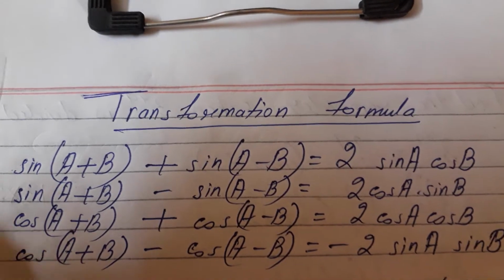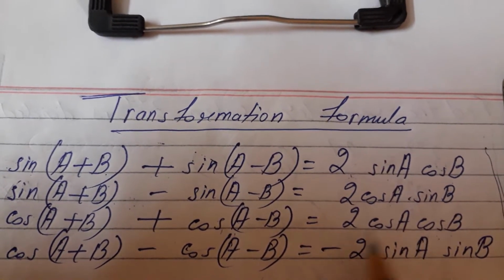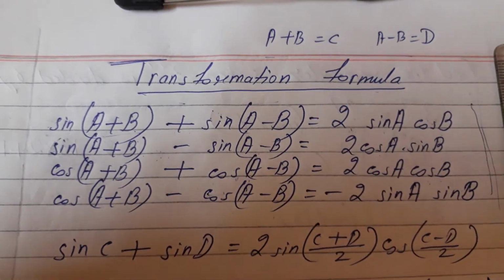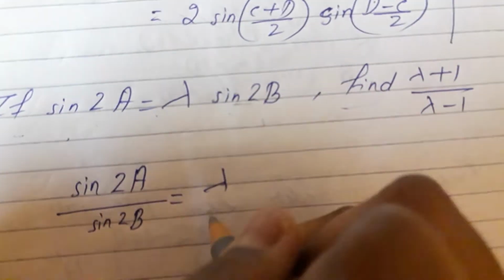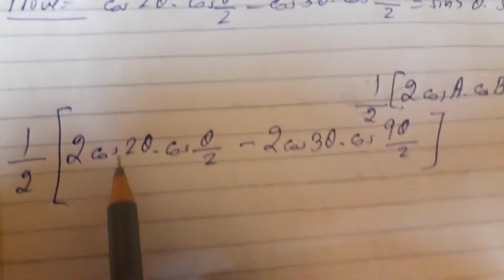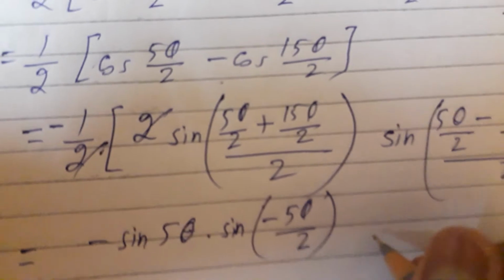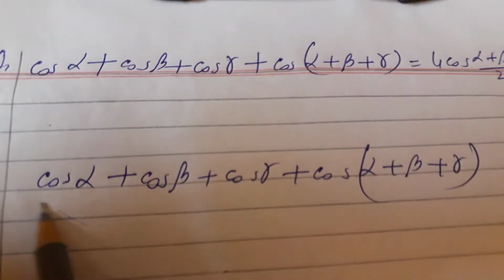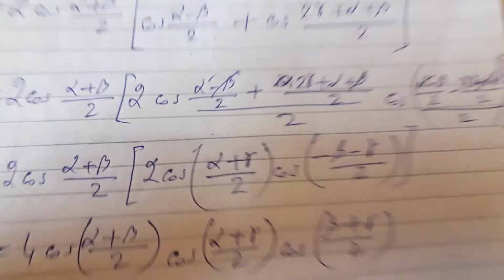TRICK TO REMEMBER TRANSFORMATION FORMULA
Hello students
Today I will explain the transformation formula of Trigonometric Functions and the trick to remember or to learn the formulas.
I think u will enjoy the class.
ENJOY MATHS.